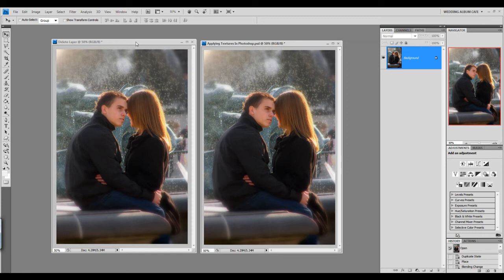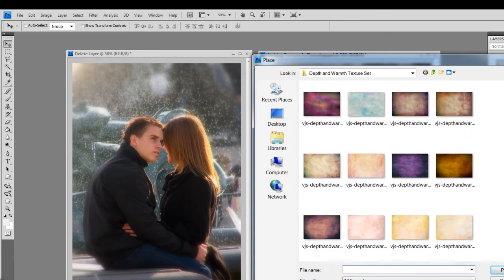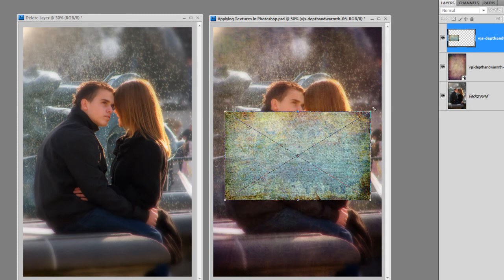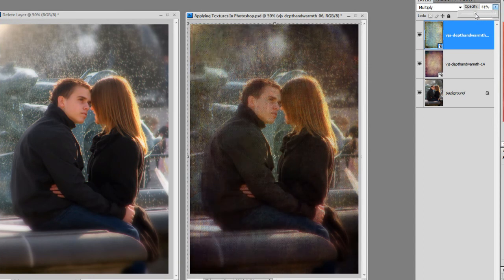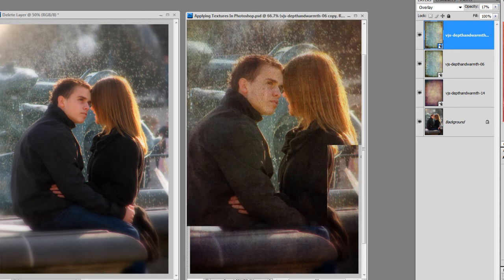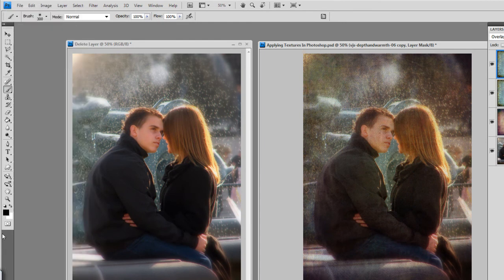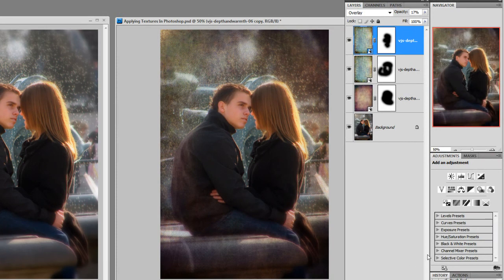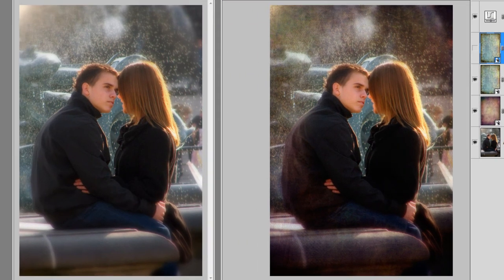Photographer Tutorial - How To Use Textures To Enhance Your Images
- Photography tutorial - Using textures to enhance your images